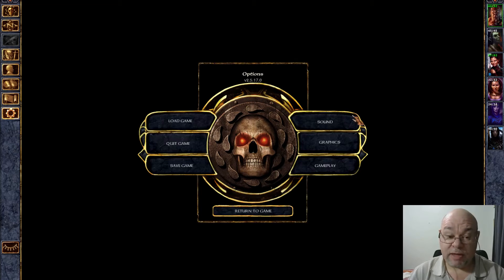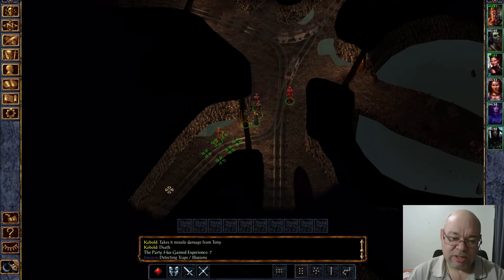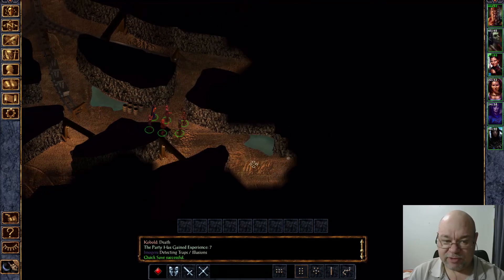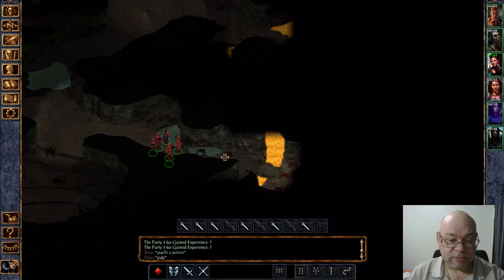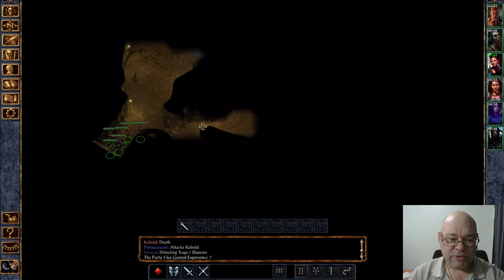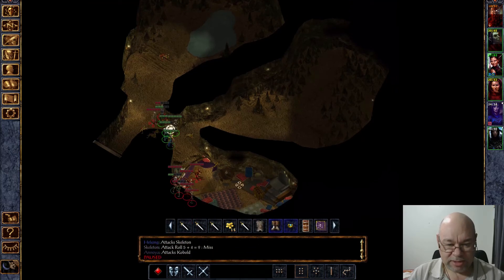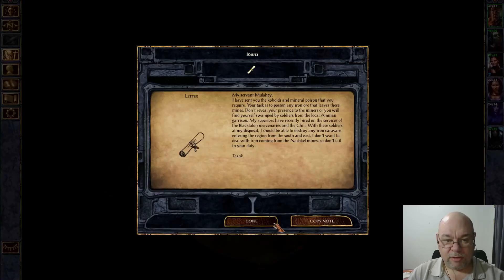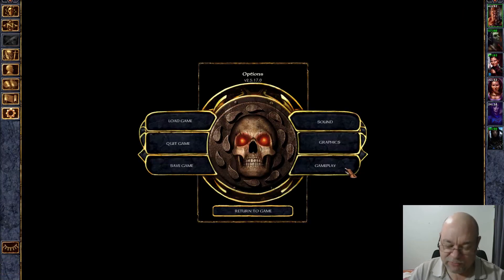Baldur's Gate - Enhanced Edition #13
A Custom Party of Archers playing the Baldur's Gate